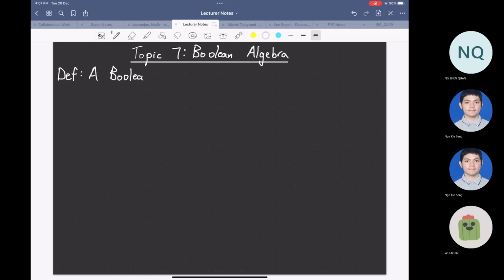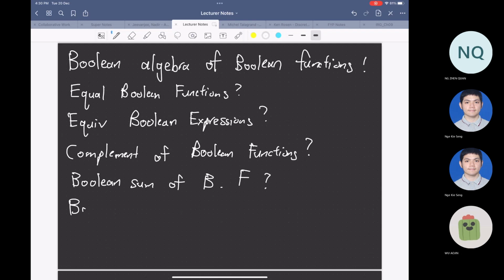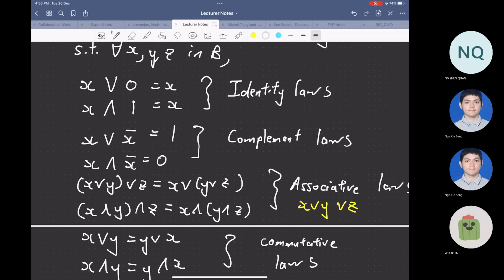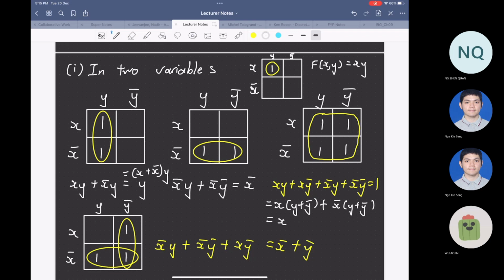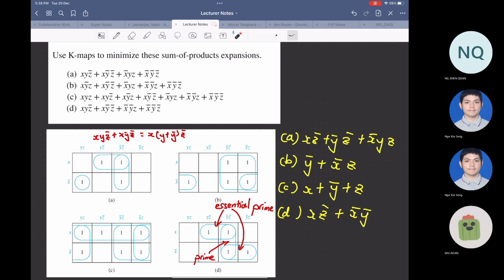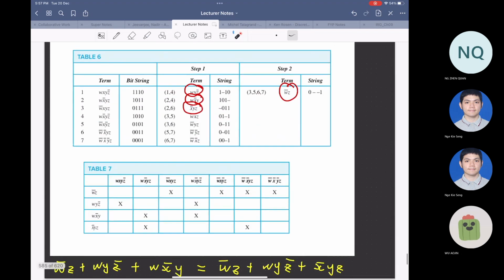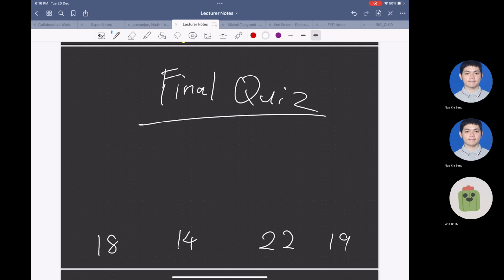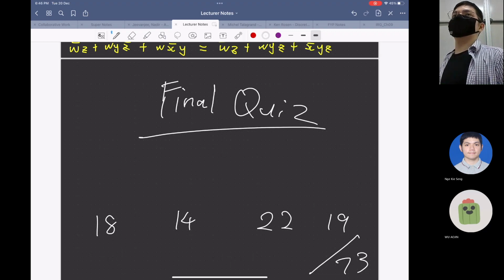Lecture 14 - Boolean Algebras - with Nge Kie Seng 20221220 | DMT Discrete Mathematics B